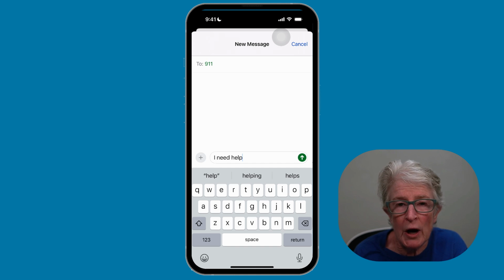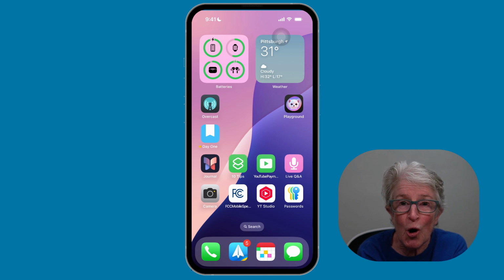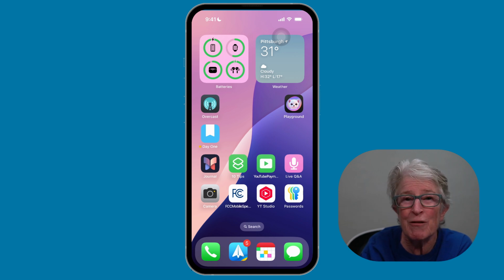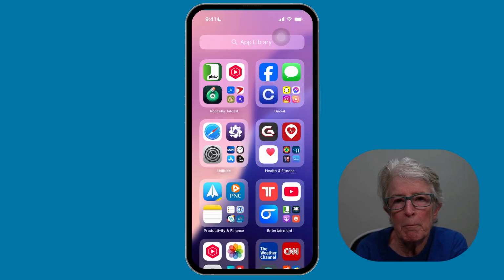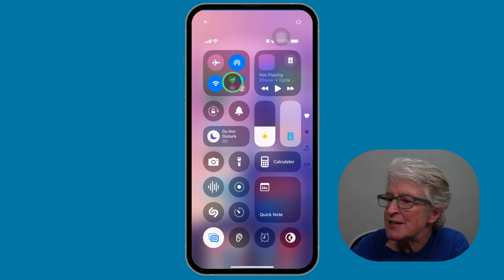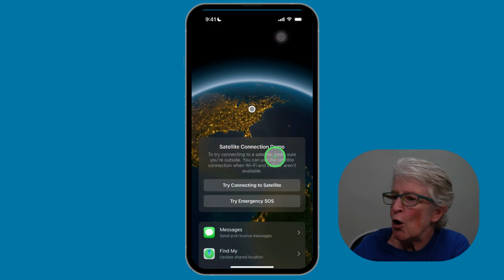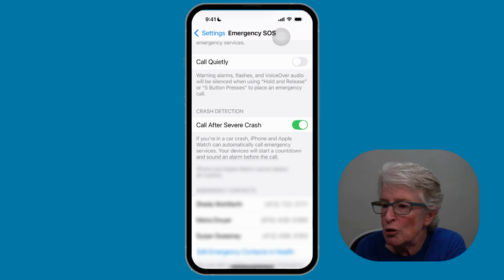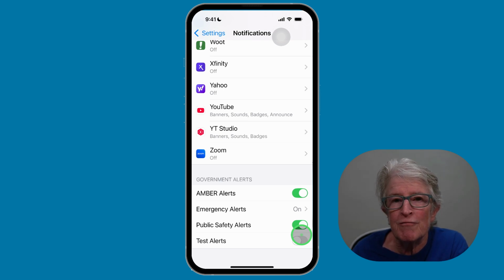8 iPhone Emergency Features Every Senior Should Know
Learn how to use the powerful iPhone emergency features to stay safe and connected during a crisis! In this video, Ellen walks you through essential tools like Emergency SOS, Text-to-911, Crash Detection, and more. You’ll also discover how to set up Emergency Contacts, use Medical ID, and even get help in areas without cellular service using satellite connectivity.

These features could make a life-saving difference when it matters most, so take a few minutes to watch and share this guide with loved ones!

Topics Covered:

How to Text 911
Using Siri to call 911 or Emergency Contacts
Emergency SOS features on iPhone
Adding Emergency Contacts via the Health app
Satellite connectivity for roadside assistance
Crash Detection on iPhone 14 or newer
Calling emergency services from a locked iPhone
Setting up government alerts
Don’t forget to check the video description for helpful resources, like the FCC PDF to verify 911 texting availability in your area.

Chapters:
0:00 Intro
0:31 Text 911 or  Use Siri to dial 911
1:55 Emergency SOS
2:37 Methods used to Call Emergency Services
4:41 Emergency Contact Information
5:40 Use Satellite for an Emergency
7:43 Crash Detection
9:07 How to Access Emergency Info if FaceID isn't available
9:31 Government Alerts